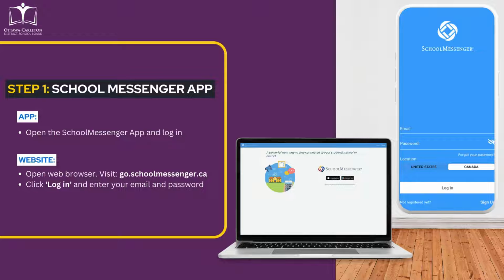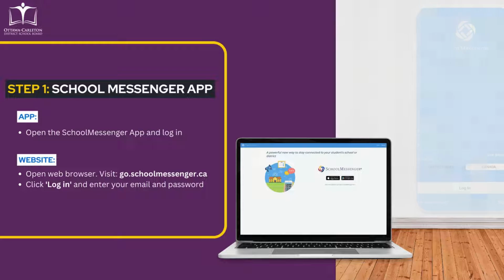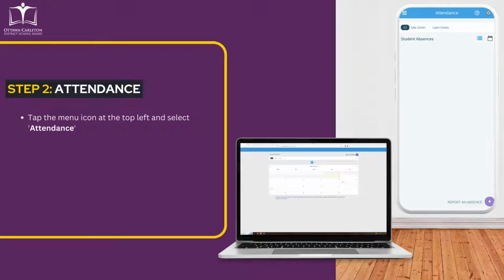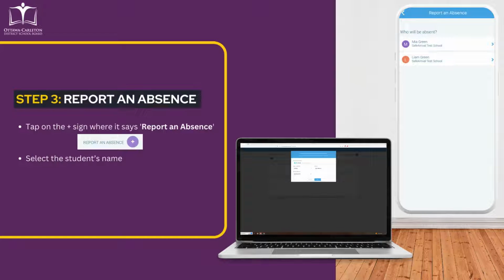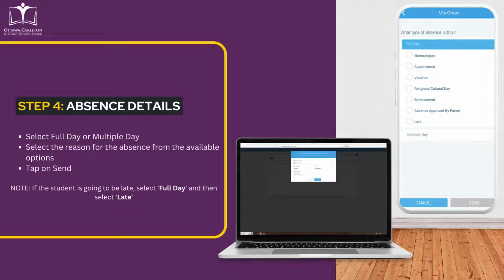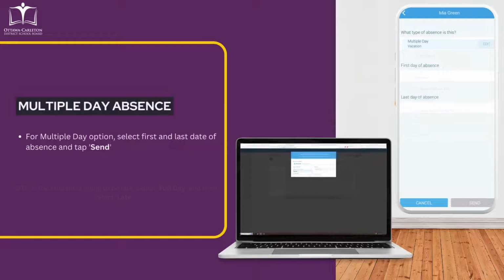How to Use SafeArrival to Report Absences (App and Website)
SafeArrival is OCDSB's efficient absence management system. This SchoolMessenger system allows you to use a mobile app, a website, or an interactive toll-free phone line to report a student’s absence in advance. It enhances student safety, verifies absences in a timely manner, and improves notification time with parents and caregivers.